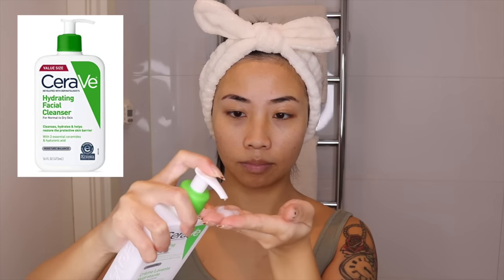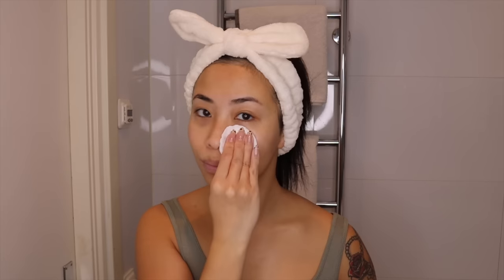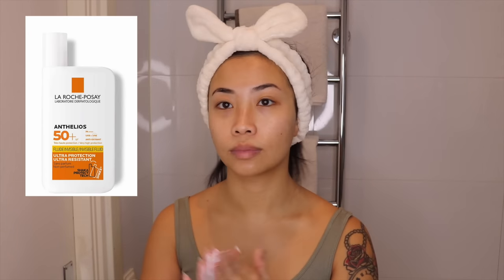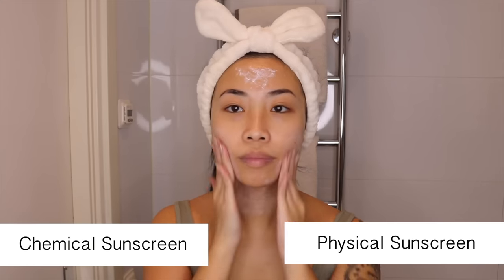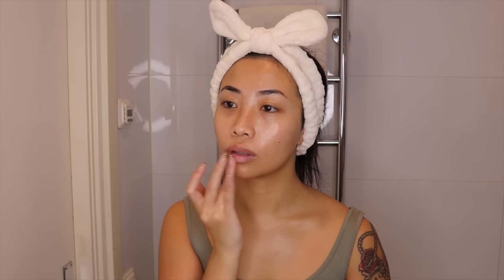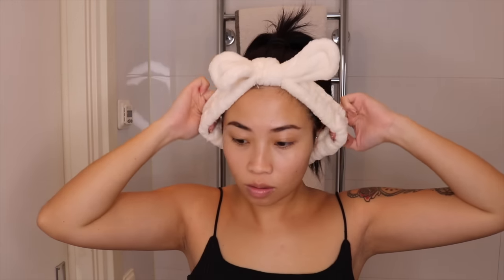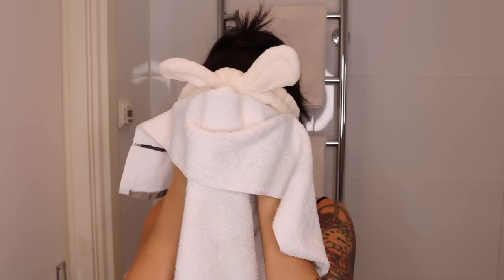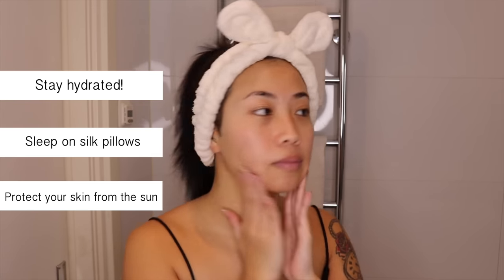Dewy & Anti Ageing Skincare Routine For Dry Skin (AM & PM)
📲 SOCIALS!
♡ T I K T O K ♡
♡ S N A P C H A T  ♡
Tinaengeo

Products used in this video:

CeraVe Hydrating Facial Cleanser:

The Ordinary Glycolic Acid 7% Toning Solution:

The Ordinary Hyaluronic Acid 2%:

CeraVe Moisturizing Cream:

L'Oreal Paris Makeup Lash Serum Solution:

Gua Sha tool:

DHC Deep Cleansing Oil:

The Ordinary Retinol 0.5% in Squalane:

I am not paid or asked to use these links. It just simply helps me continue to make content on this platform. Thank you for the support!